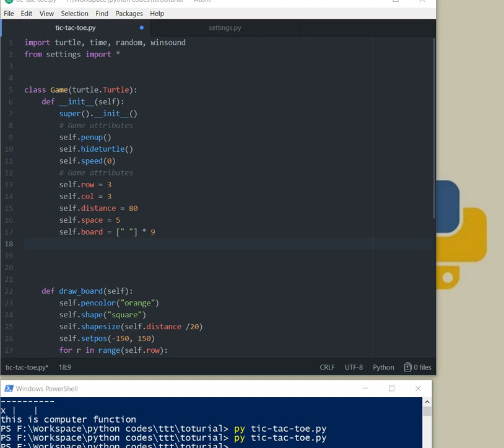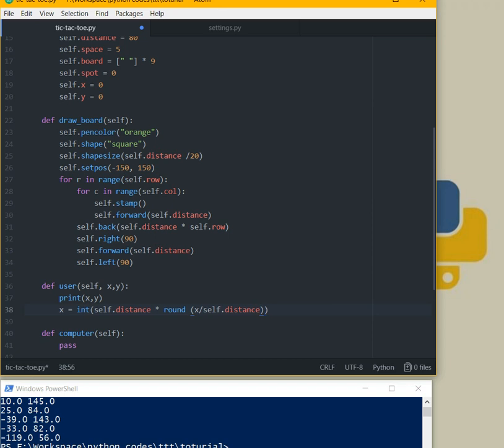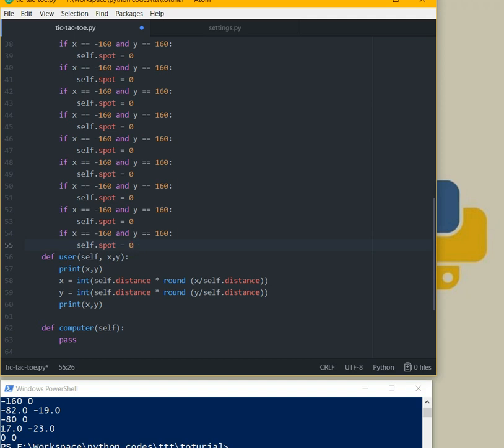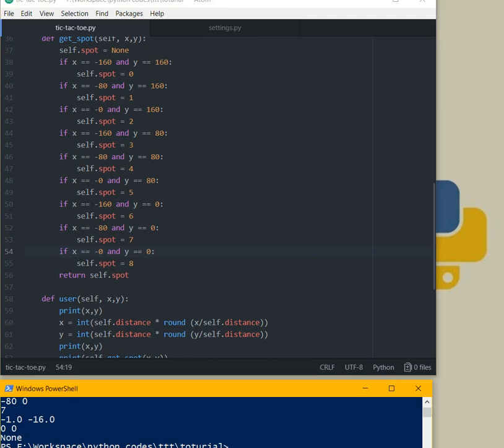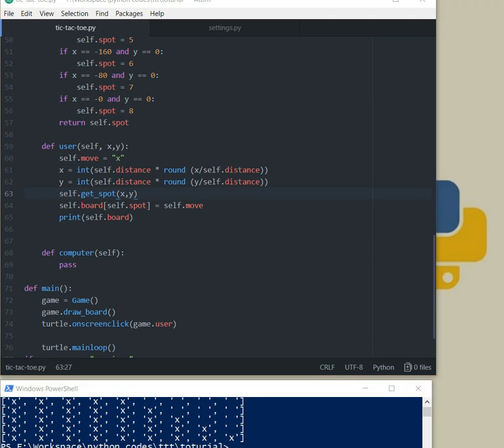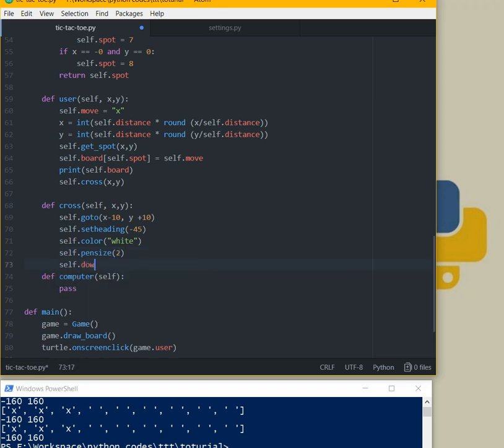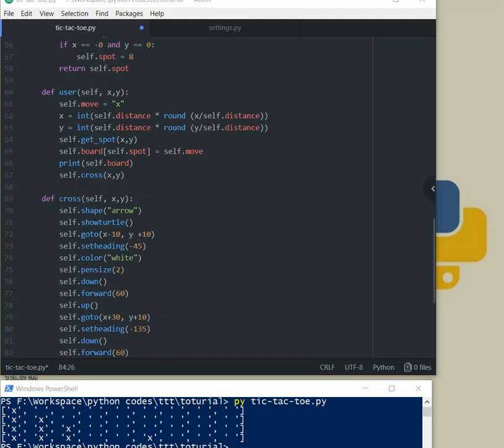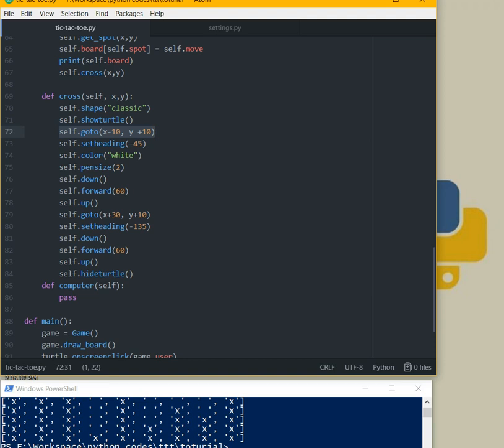Reverse decision making with simple Tic-Tac-Toe Part 2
Working with coordinates, create cross function to draw for user.